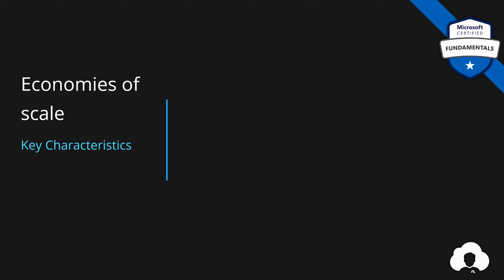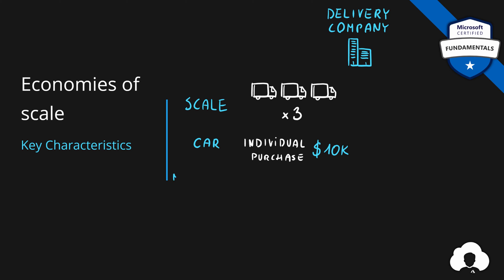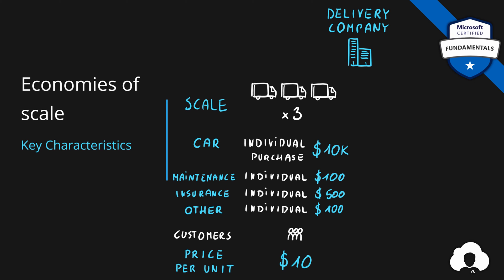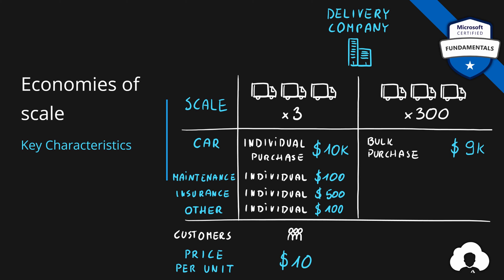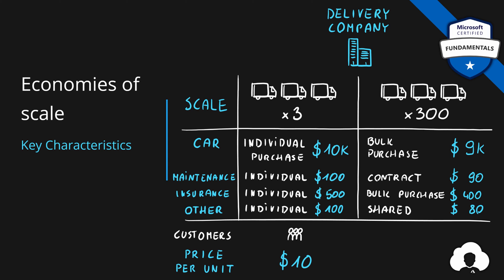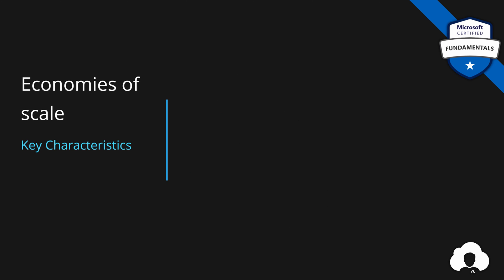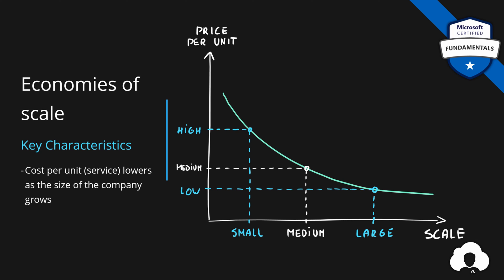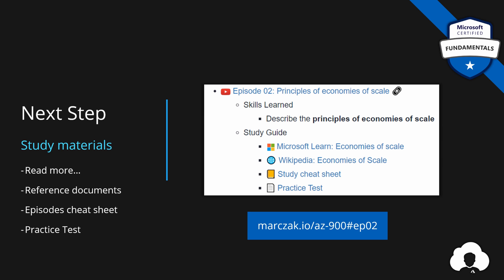AZ-900 Episode 2 | Principle of economies of scale | Microsoft Azure Fundamentals Full Course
Episode 2 covers following skills
- Describe the principles of economies of scale

Agenda:
00:00 Episode Introduction
00:15 Episode Objectives
00:23 Economies of Scale
03:54 Study Materials